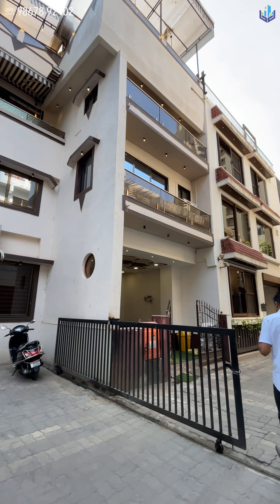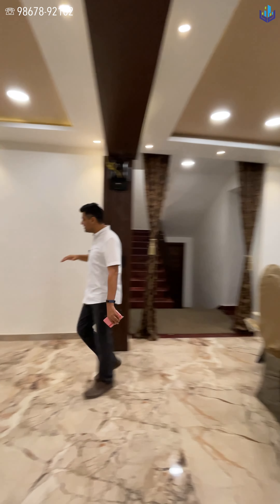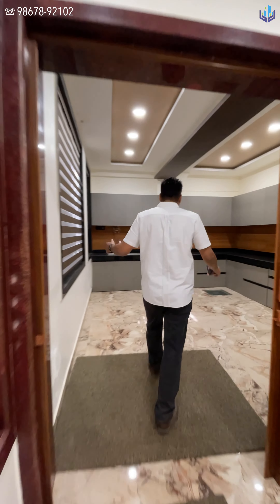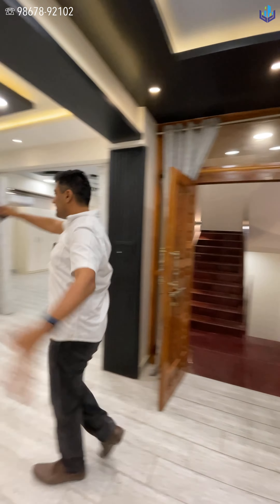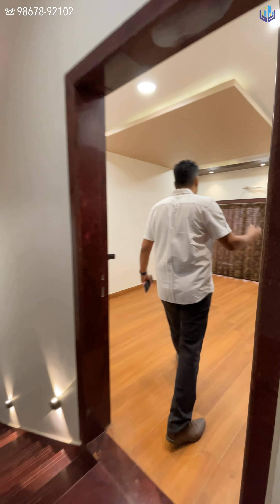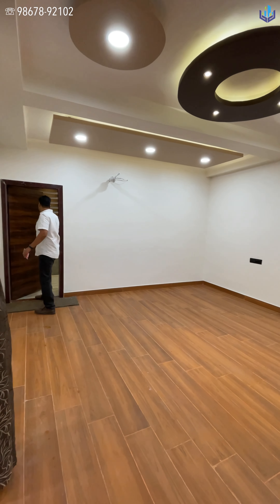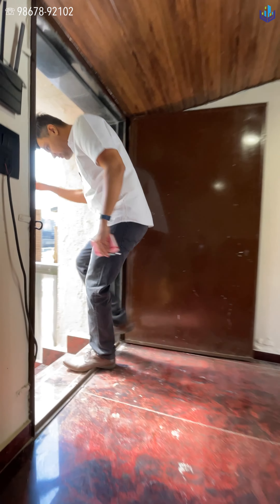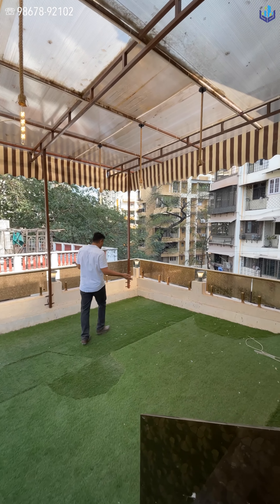5 bedroom bungalow for sale and rent, Lokhandwala Complex Andheri West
5 Bedroom Bungalow Details👇🏼

• For Sale & Rent
• Lokhandwala Complex, Andheri West
• 5 Bedrooms
• 5 Bathrooms
• 3,700 square feet carpet
• 1,300 square feet carpet terrace
• 2 car parks
• Freshly renovated
• Entry Foyer
• Gas pipeline
• OC Received
• 20+ years old
• Monthly maintenance ₹ 13,000 (including property tax)
For Sale: ₹ 16 Crores
For Rent: ₹ 4 Lacs